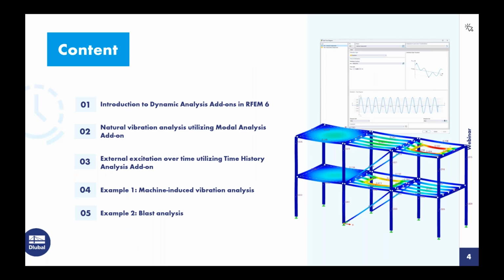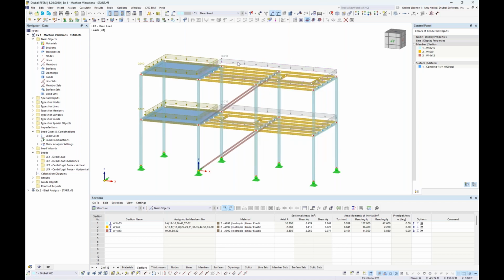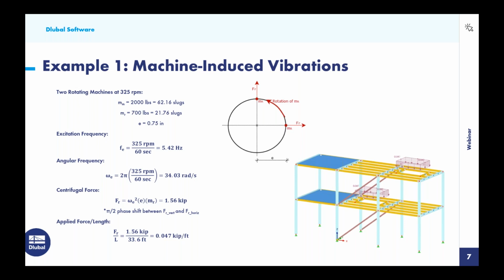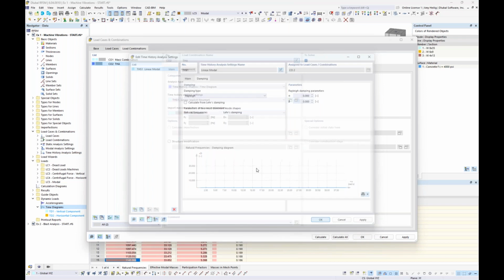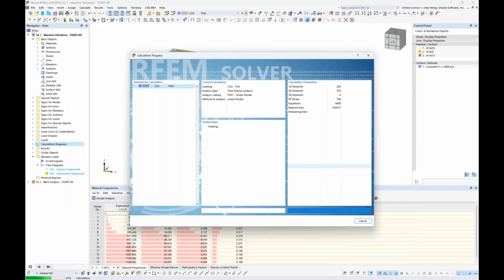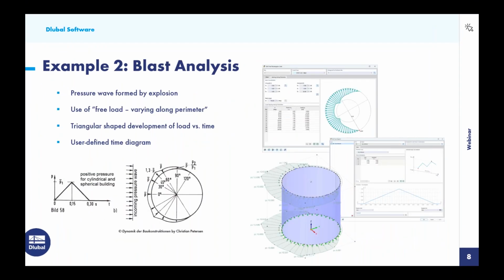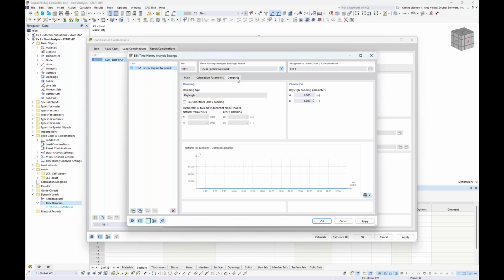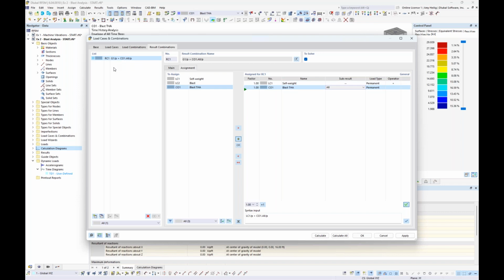ويبنار | مقدمة لتحليل تاريخ الوقت في RFEM 6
ستوفر هذه الندوة عبر الويب مقدمة لتحليل تاريخ الوقت في RFEM 6.

الجدول الزمني:
00:00 مقدمة
05:11 مثال 1: الاهتزازات الناجمة عن الآلة
10:20 اهتزازات طبيعية مع وظيفة إضافية لتحليل الوسائط
16:56 الاهتزازات المستحثة مع الوظيفة الإضافية لتحليل تاريخ الوقت
25:27 مراجعة النتائج وتعديلات الهيكل
39:27 مثال 2: تحليل الانفجار
43:25 تحليل الانفجارات مع الوظيفة الإضافية لتحليل التاريخ الزمني
48:50 مراجعة النتائج
55:08 الخاتمة